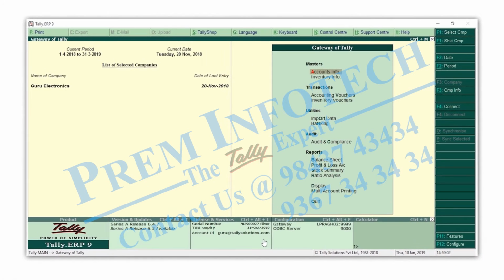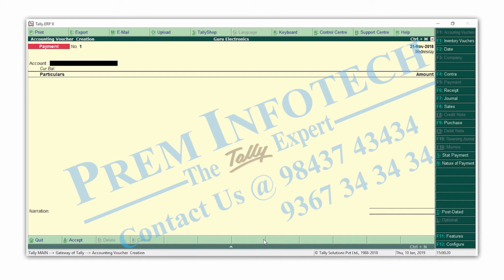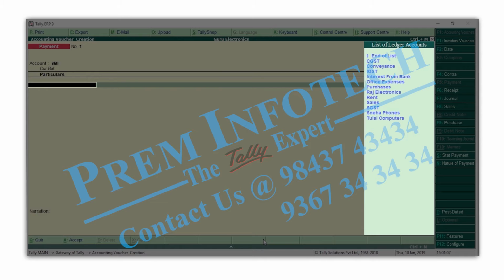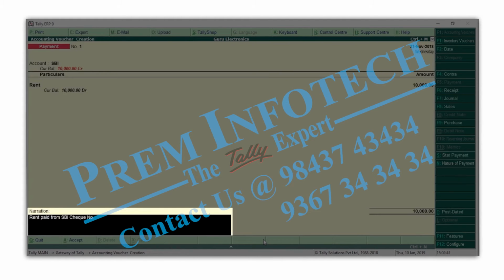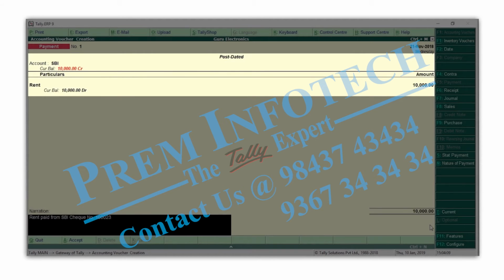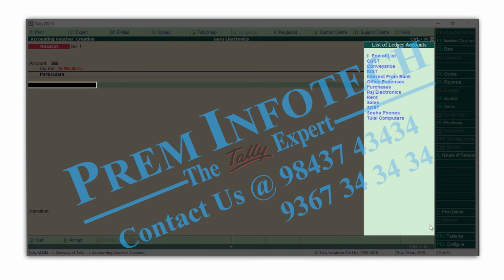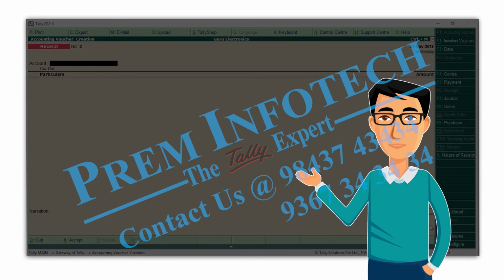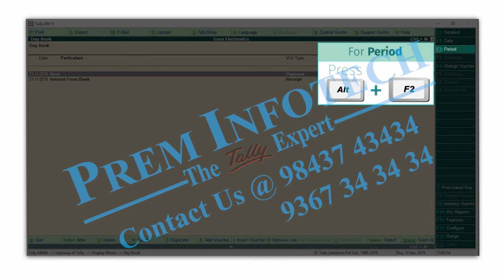How to Record Payments and Receipts in Tally ERP 9 Chapter 7 Tally Learning Hub